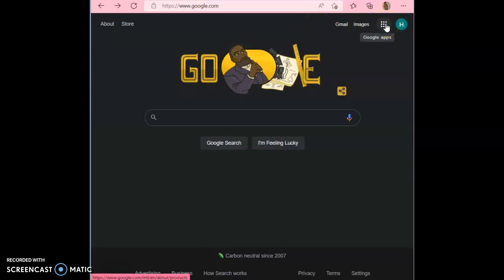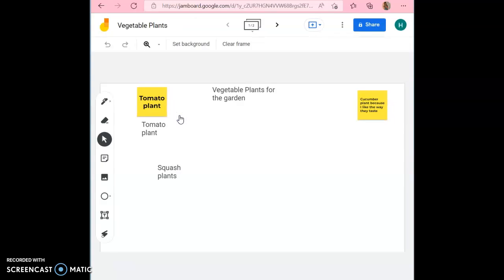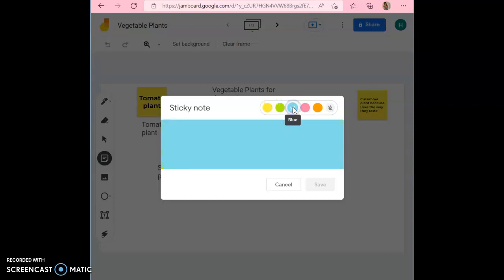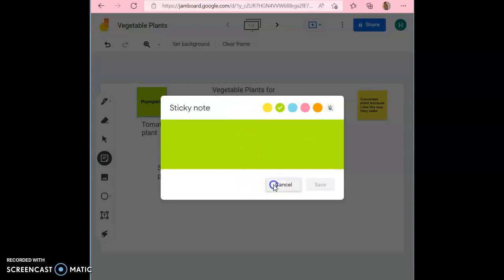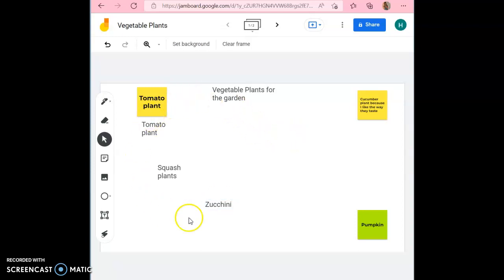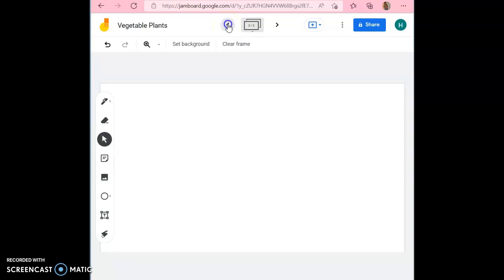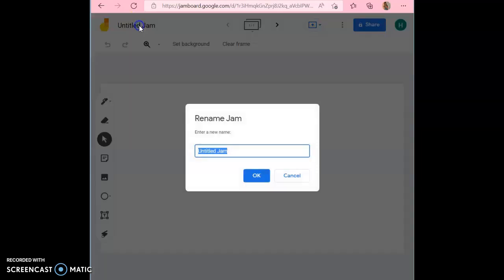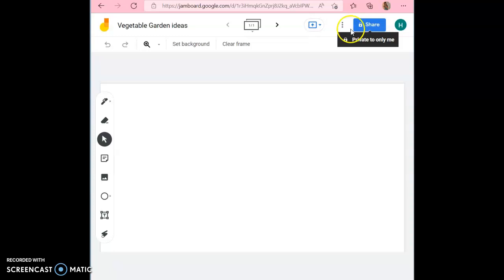How to use Google Jamboard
Here is a video explaining how to use Google Jamboard for our classroom.